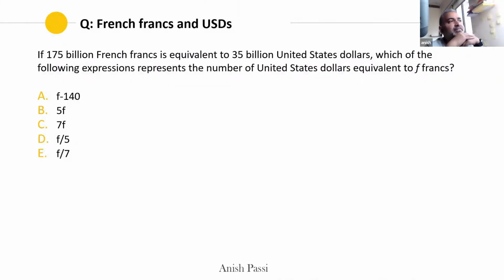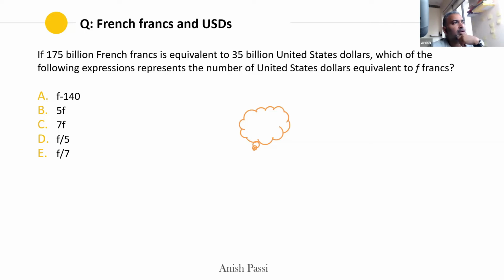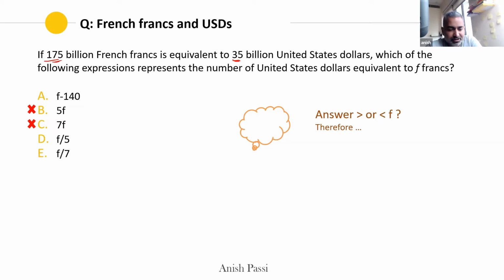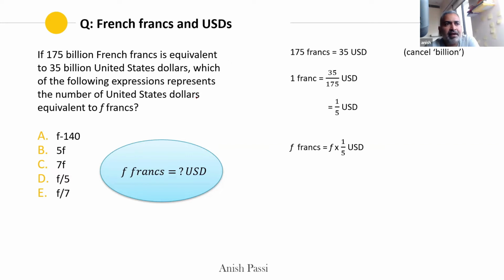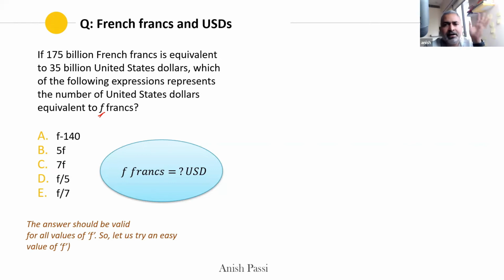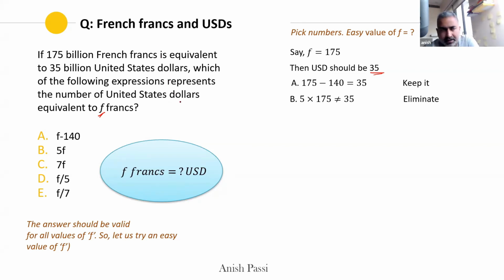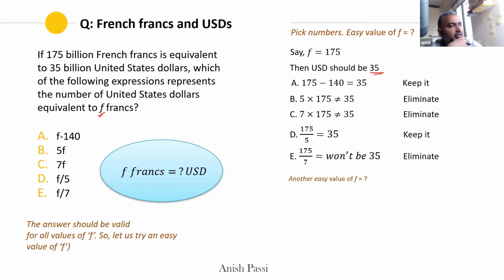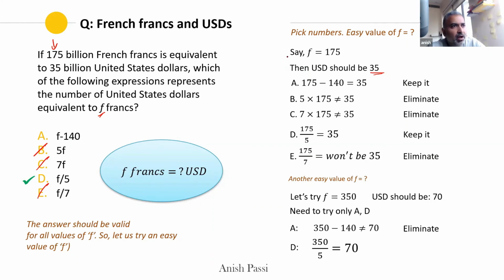If 175 billion French francs is equivalent to 35 billion USD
If 175 billion French francs is equivalent to 35 billion United States dollars, which of the following expressions represents the number of United States dollars equivalent to f francs?